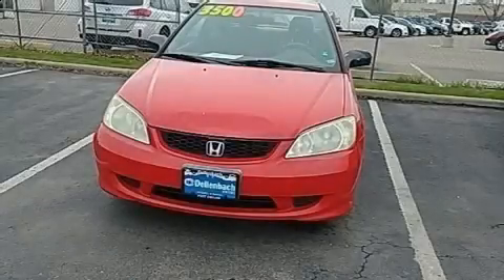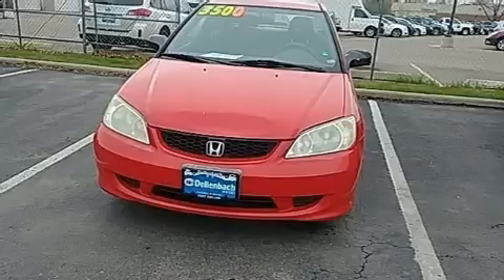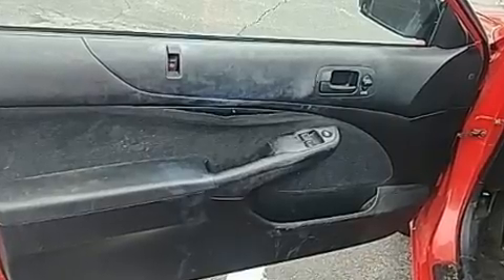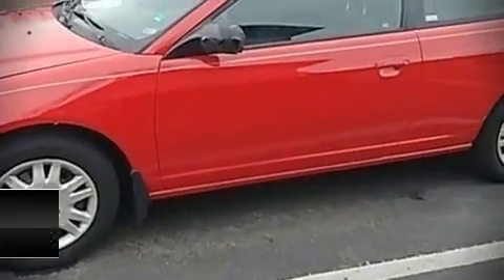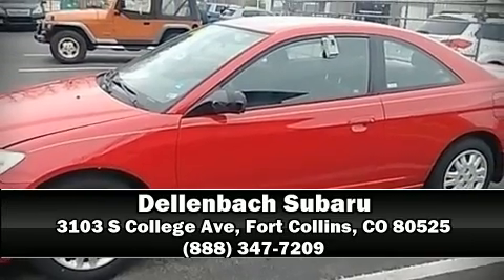2005 Honda Civic LX in Fort Collins, CO 80525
Dellenbach Subaru
3103 S College Ave

Come test drive this 2005 Honda Civic This 2 door, 5 passenger coupe provides exceptional value! Honda made sure to keep road-handling and sportiness at the top of it's priority list. Smooth gearshifts are achieved thanks to the efficient 4 cylinder engine, providing a spirited, yet composed ride and drive. All of the premium features expected of a Honda are offered, including: front bucket seats, tilt steering wheel, power door mirrors, power windows, remote keyless entry, cruise control, and much more. It also arrives with a Carfax history report, providing you peace of mind with detailed information. Our sales staff will help you find the vehicle that you've been searching for. We'd be happy to answer any questions that you may have. Please don't hesitate to give us a call.